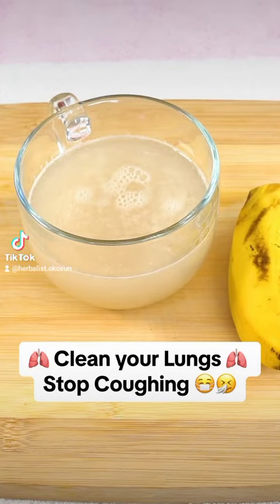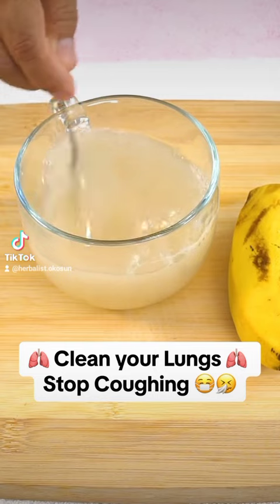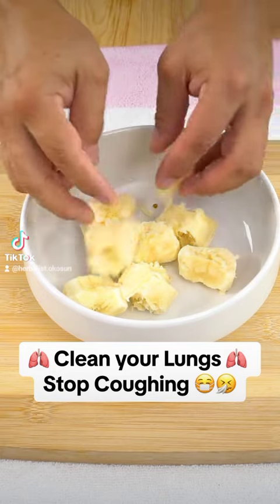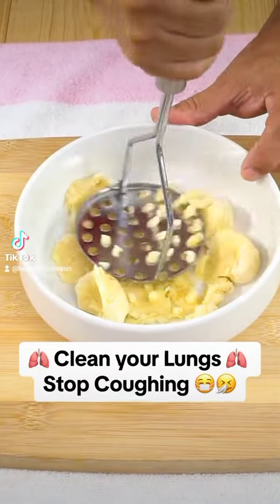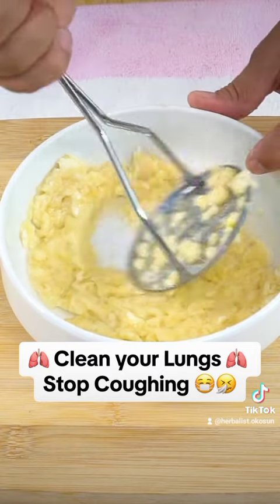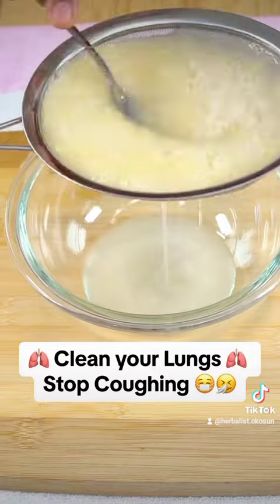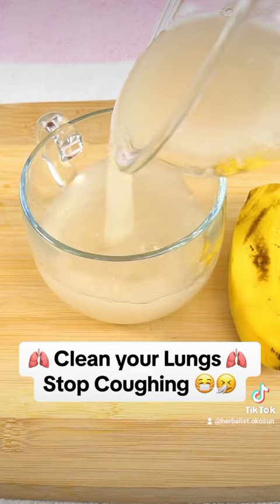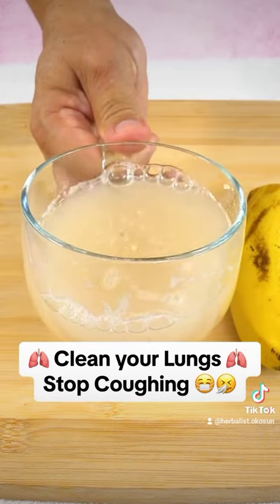clean your lungs 🫁